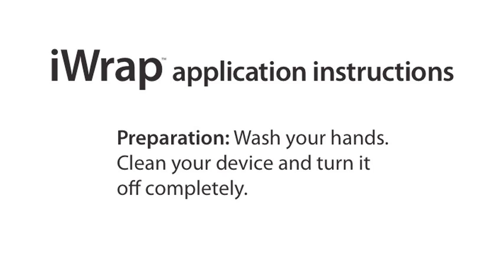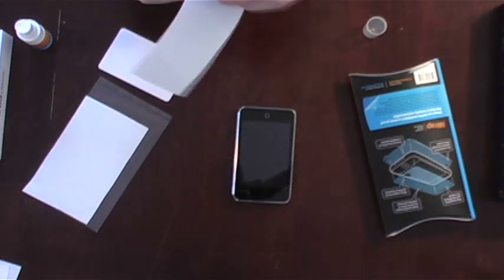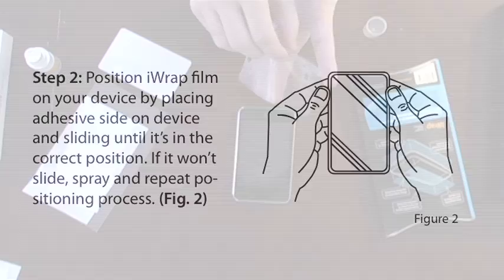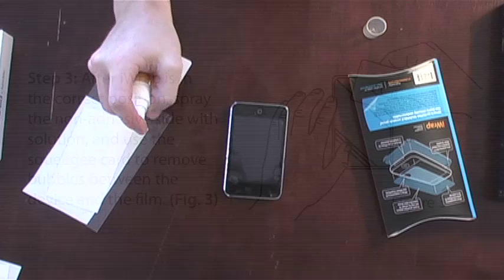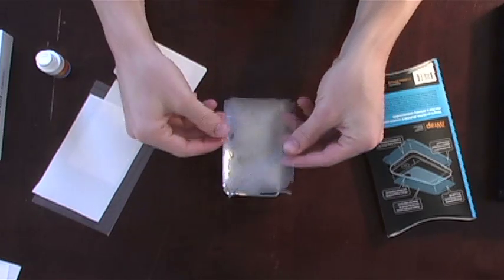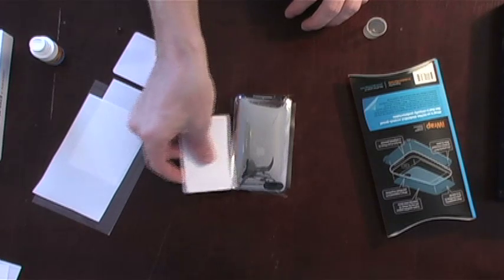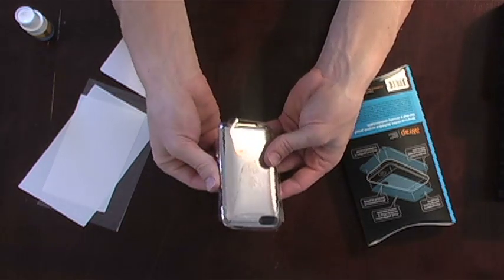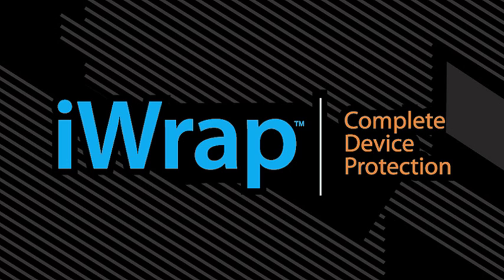iWrap Installation Video (iPod touch)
An example of how to install iWrap properly, shown on an iPod touch.